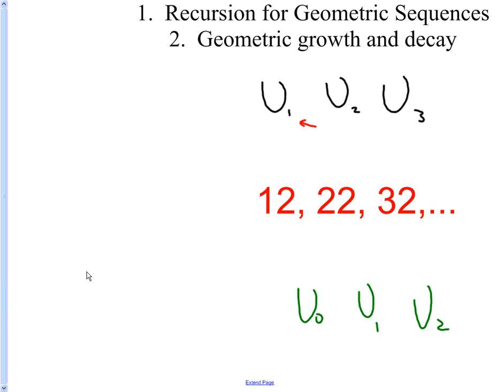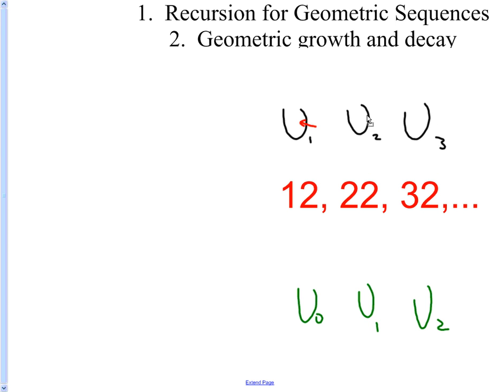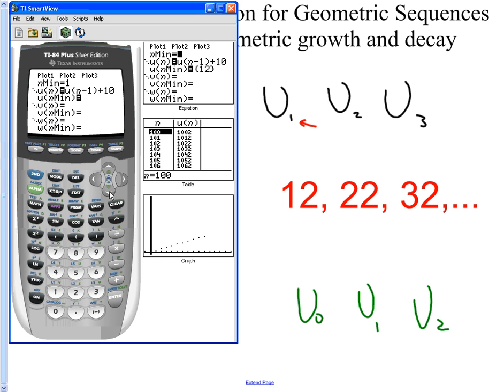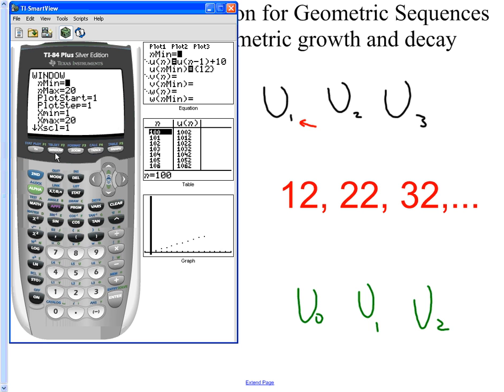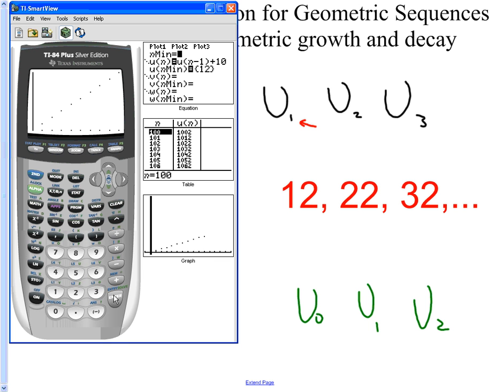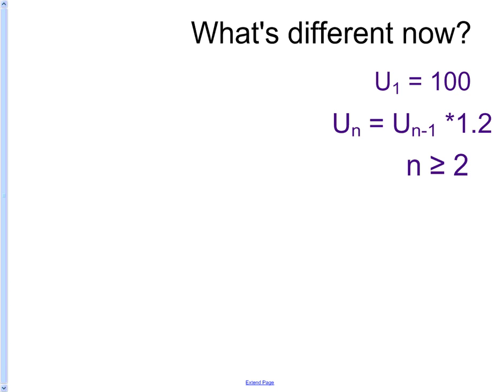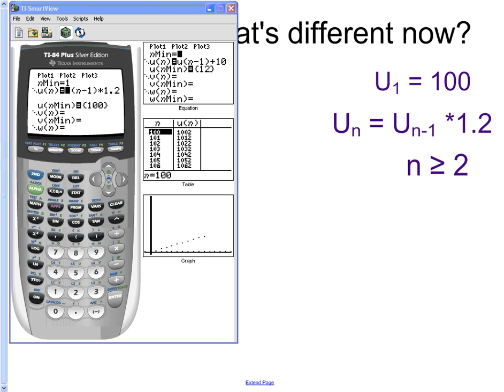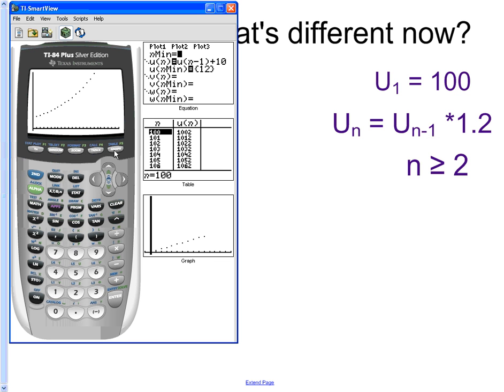1.1 recursion - Geometric and exponential growth and decay - lesson.wmv